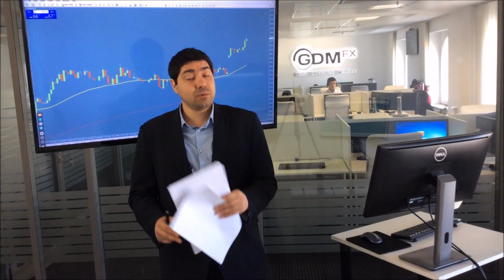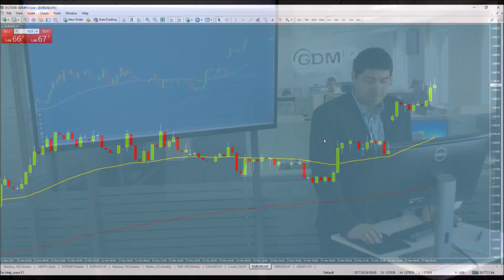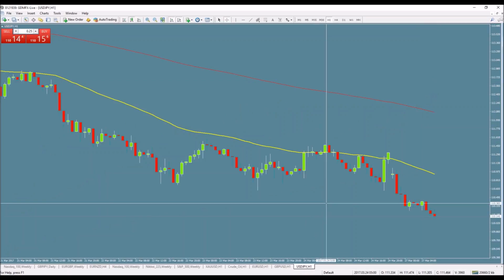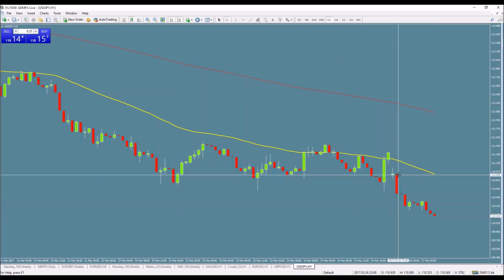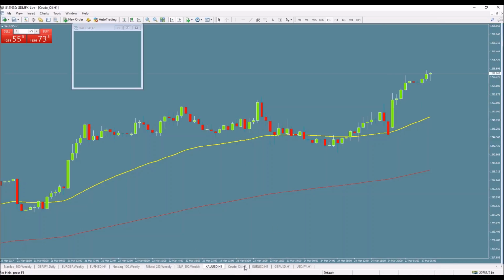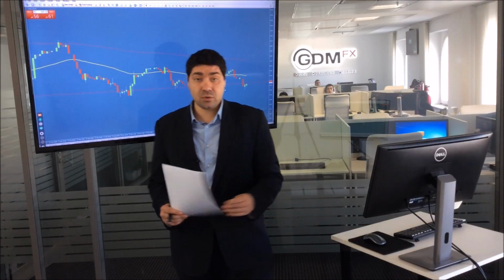GDMFX Forex Daily Analysis (27 03 2017)